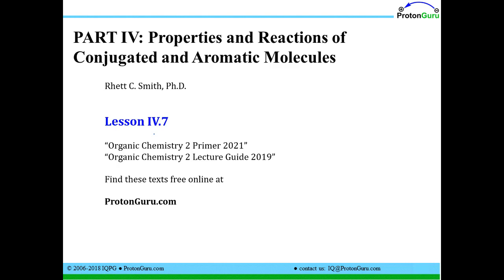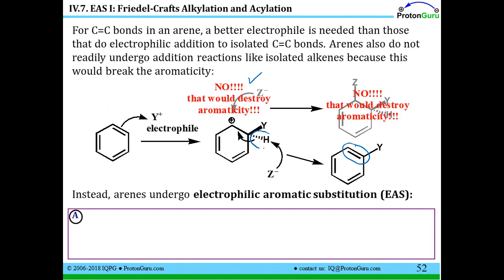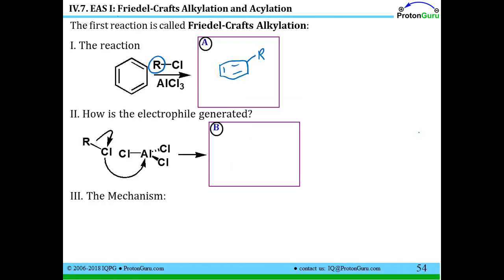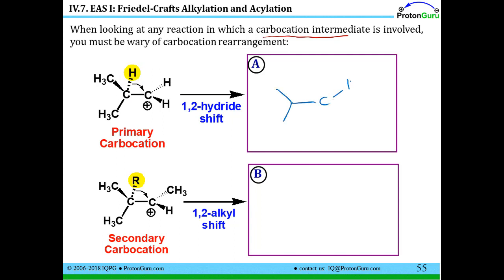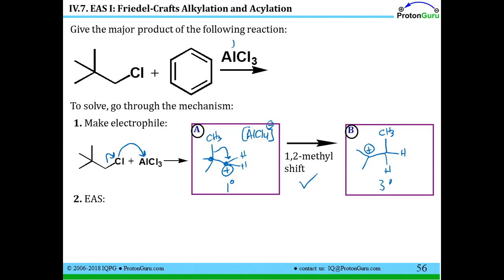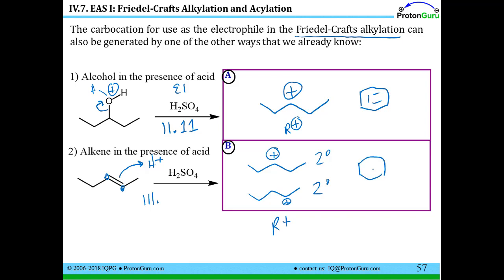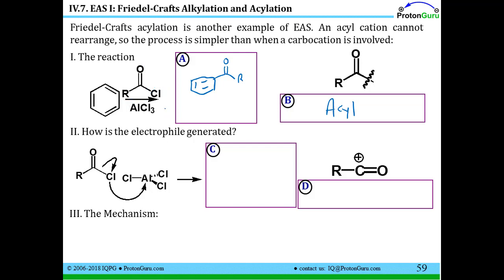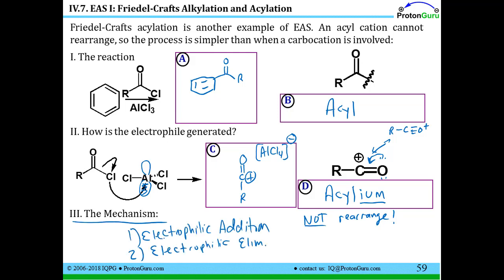Lecture for Lesson IV.7: Electrophilic Aromatic Substitution and Friedel-Crafts Reactions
Learn about electrophilic aromatic substitution general mechanism and specifically about the Friedel-Crafts alkylation and the Friedel-Crafts acylation. This video goes with the free text book and printable fill-in-the-blanks notes you can get free The ProtonGuru.com site has a full free organic course on it and links to a free Organic for the MCAT course as well.